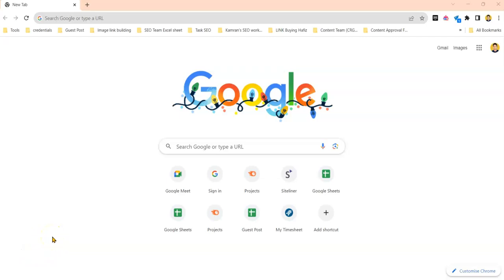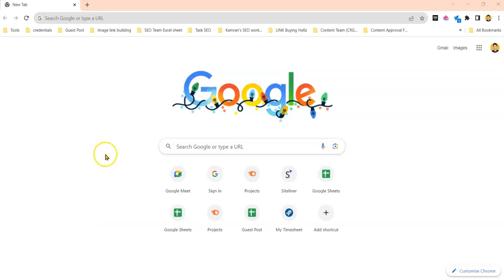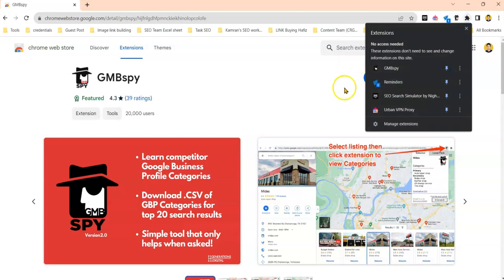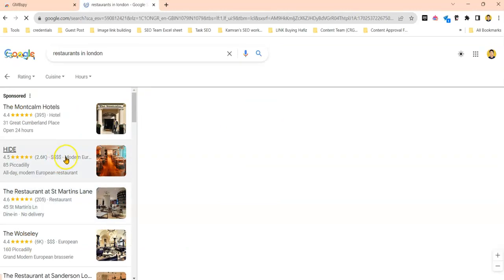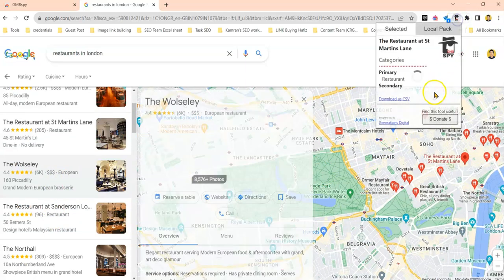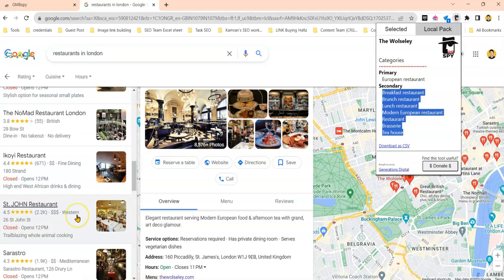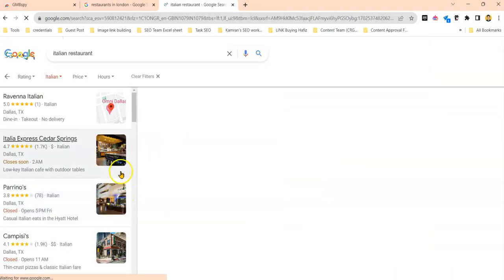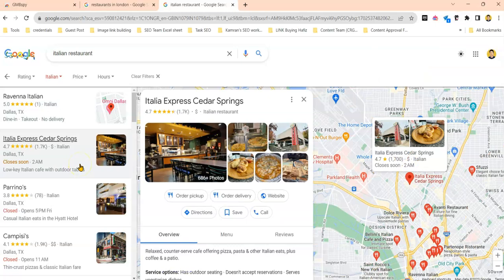GMBspy (GMB Spy) for Google My Business (GMB)